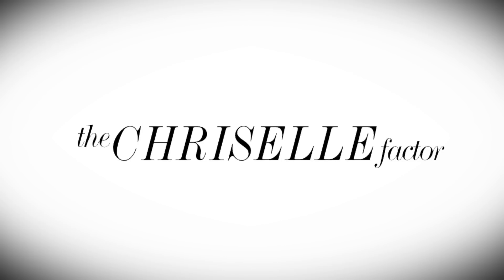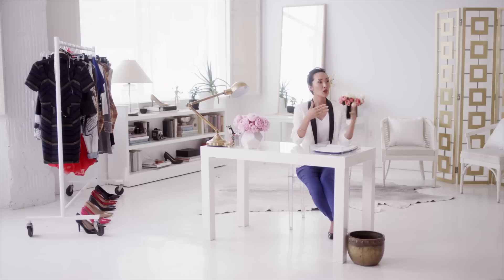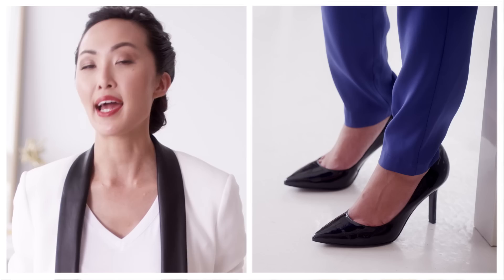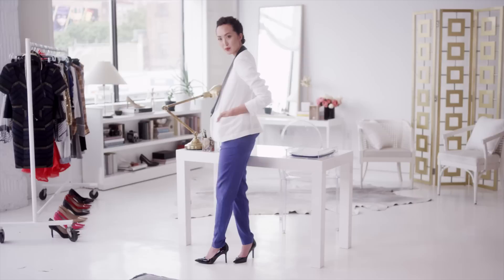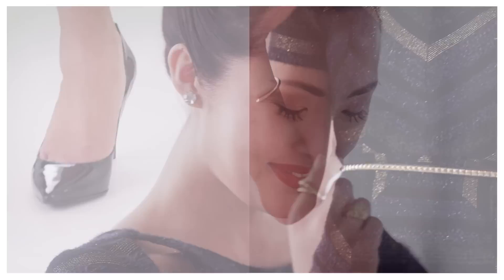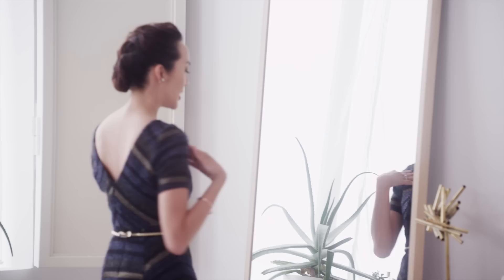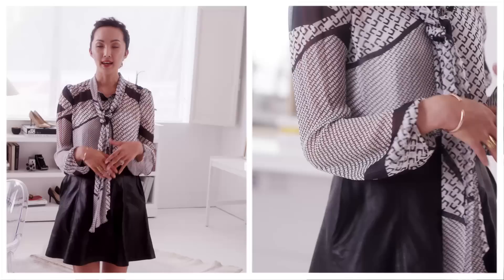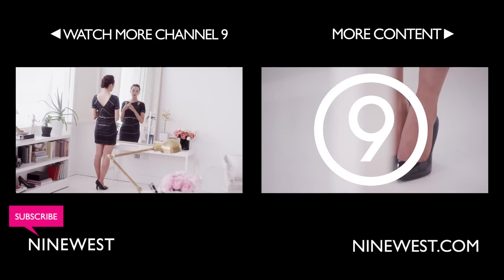Chriselle Lim for Nine West: The Basic Black Pump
Fashion wardrobe stylist, personal blogger and vlogger Chriselle Lim of The Chriselle Factor, brings the basic black pump from Nine West to life with must have looks for this Fall. Watch as Chriselle creates three unique looks with this staple shoe for the classic,refined and modern women.